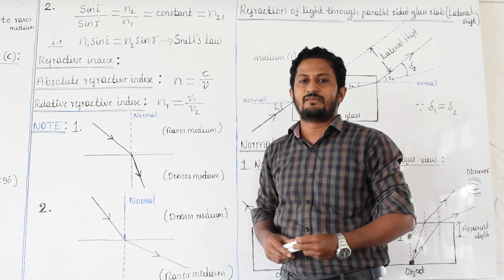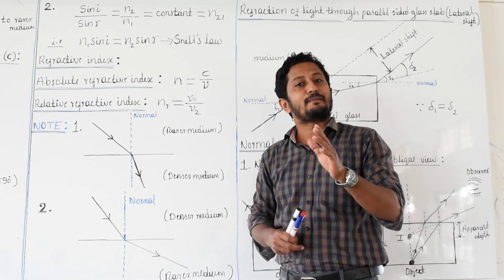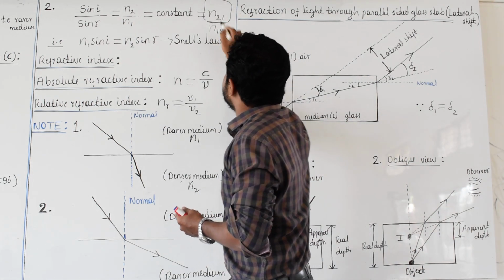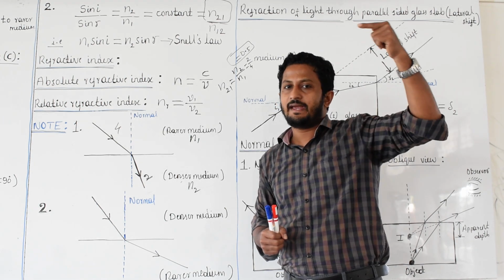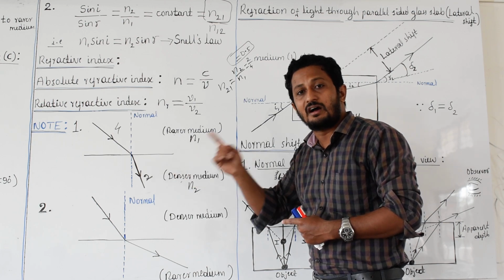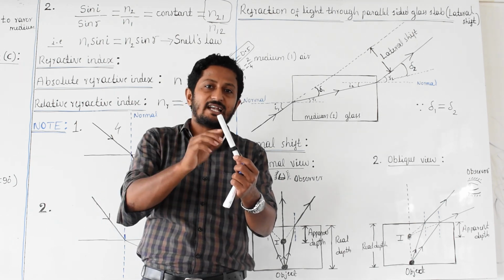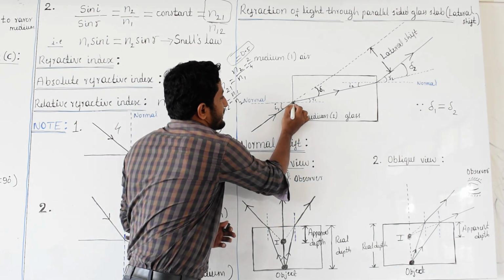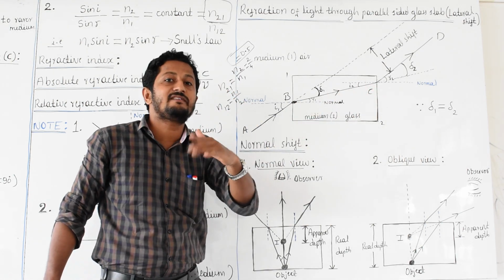DAY 7 ARYABHATA PU SCIENCE COLLEGE DHARWAD PHYSICS RAY OPTICS AND OPTICAL INSTRUMENTS PROF NADAF